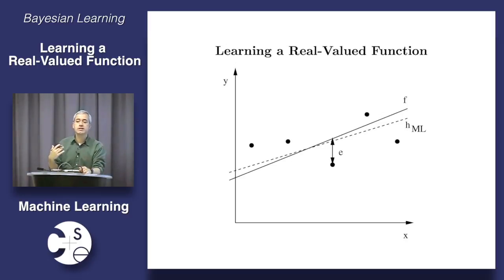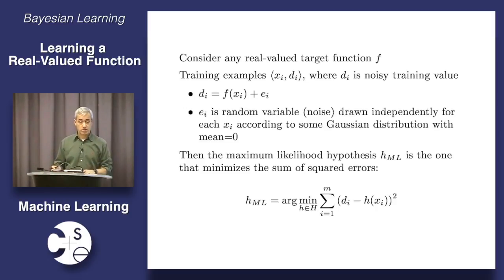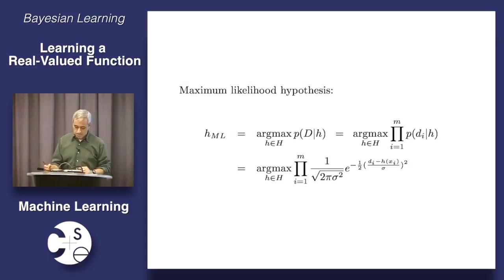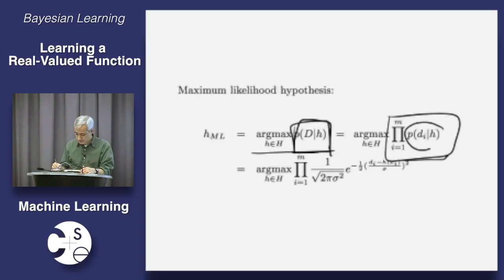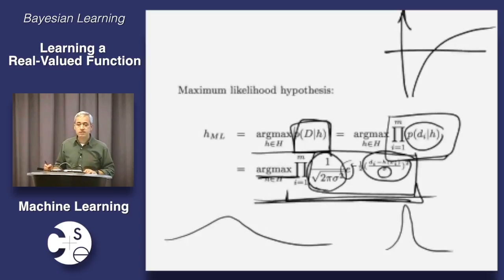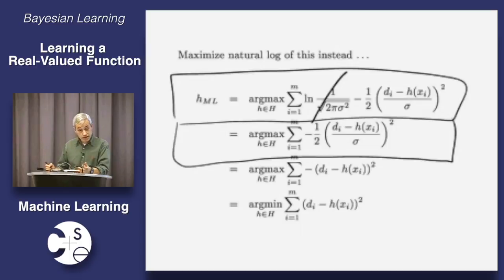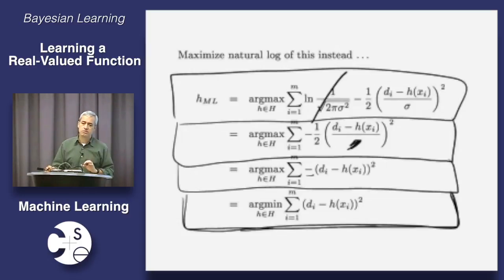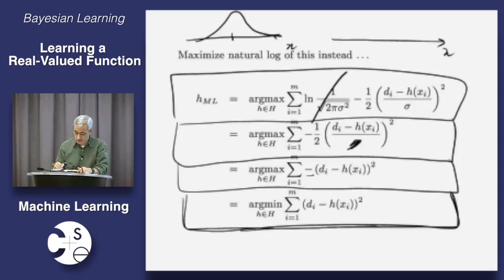5. Learning a Real-Valued Function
00:00:00 - Evolution of Posterior Probabilities
00:00:01 - Learning a Real-Valued Function
00:02:04 - Learning a Real-Valued Function (2)
00:04:33 - Learning a Real-Valued Function (3)
00:06:24 - Learning a Real-Valued Function (4)
00:06:29 - Learning a Real-Valued Function (3)
00:08:14 - Learning a Real-Valued Function (4)
00:13:12 - Most Probable Classification of N ...